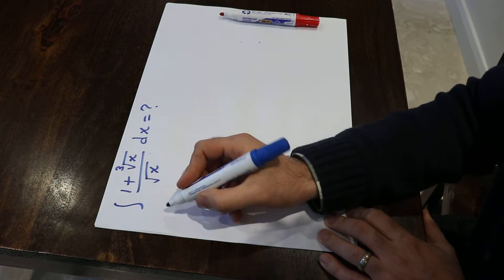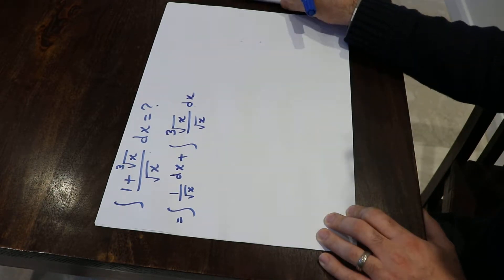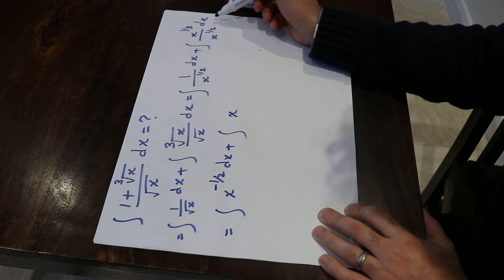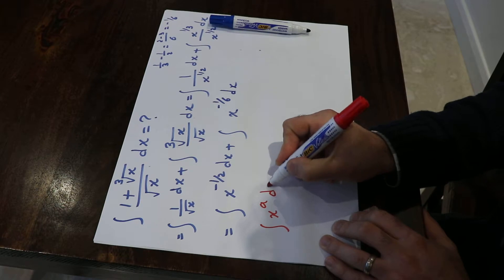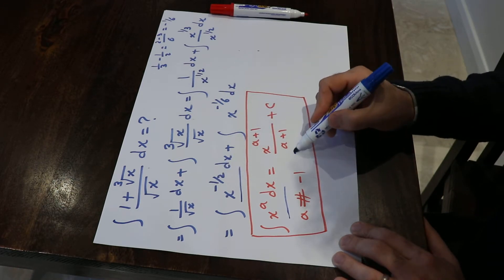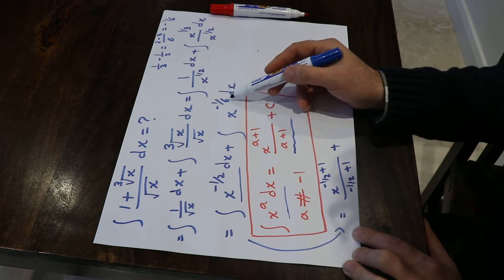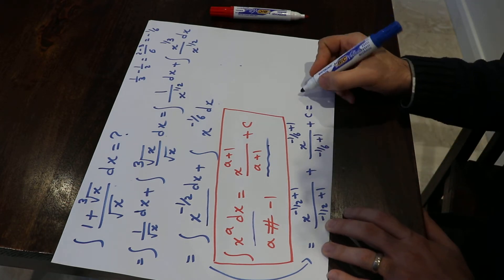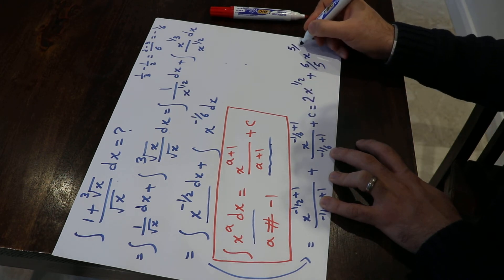Integral of (1+x^1/3)/sqrt(x) - Integral example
This video shows how to find the integral of (1+x^1/3)/sqrt(x).